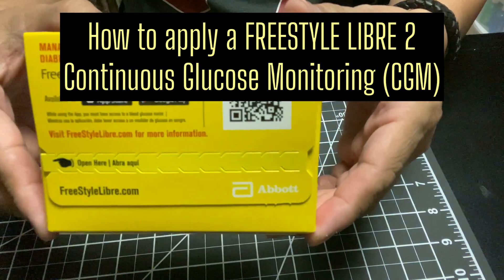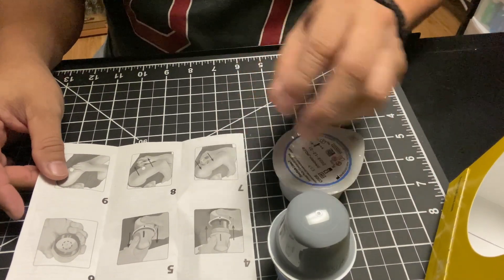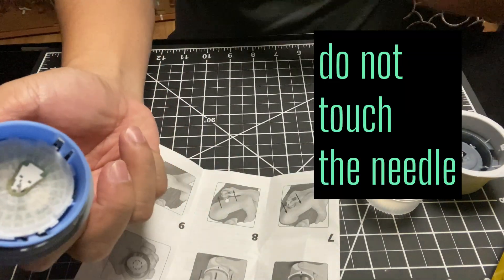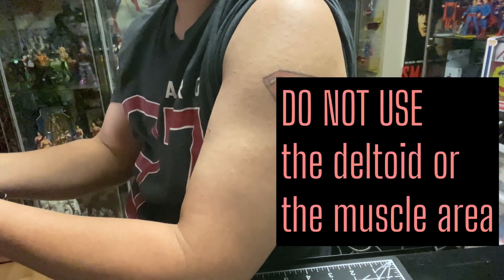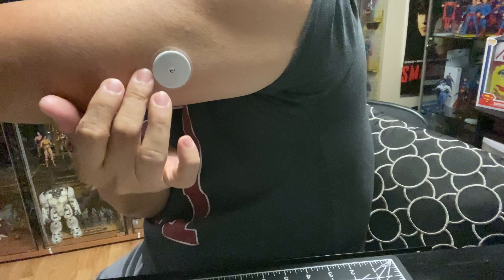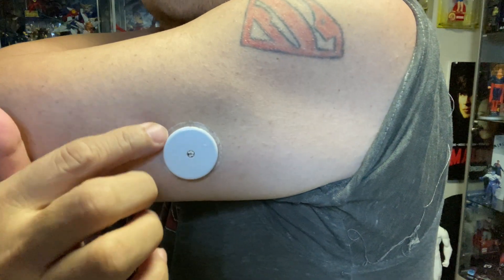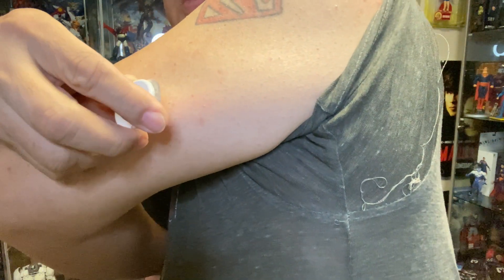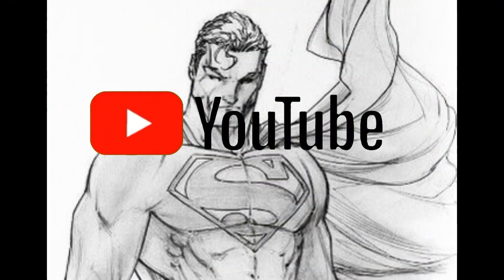How to apply and remove a CONTINUOUS GLUCOSE MONITORING (CGM) System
Freestyle Libre 2 system